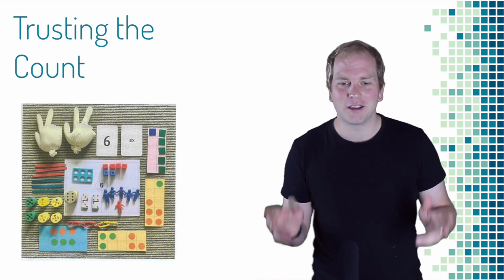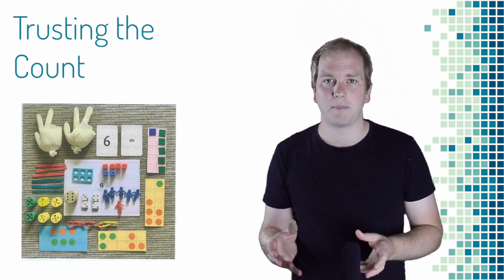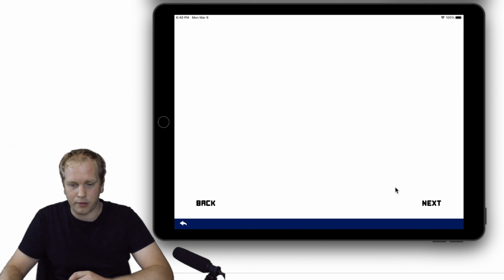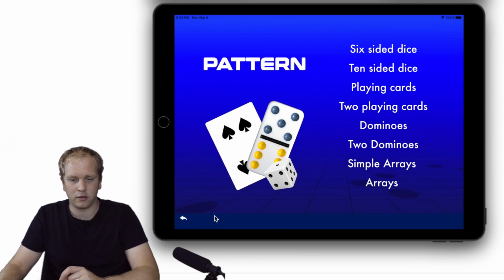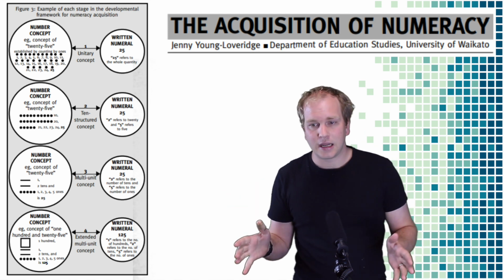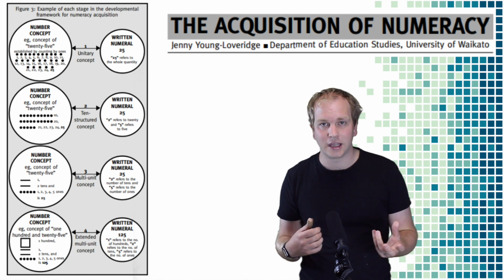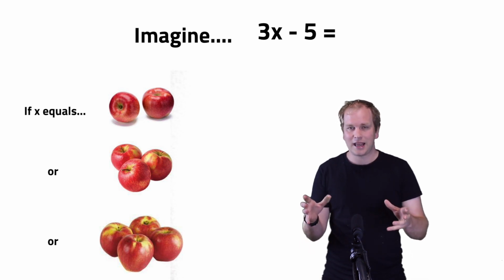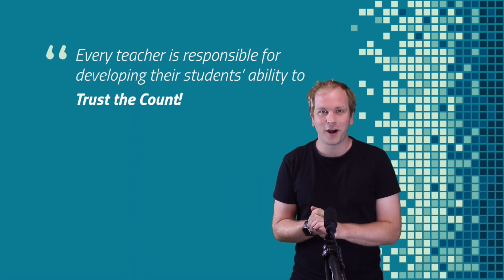Trusting The Count - A Teacher's guide to subitising & the composite unit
Trusting the Count - A Teacher's Guide by Nicholas Senior @numberknights
In this video I discuss the importance of Trusting The Count. I explore the role of subitising and the composite unit and then provide some practical activities to help your students develop these concepts.